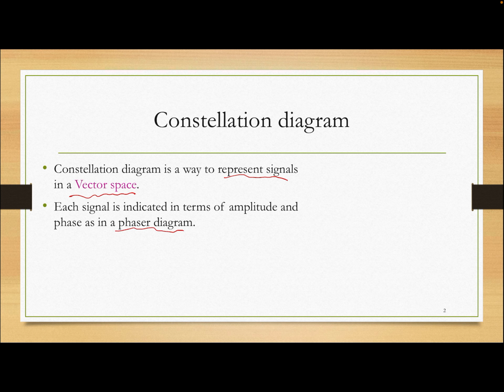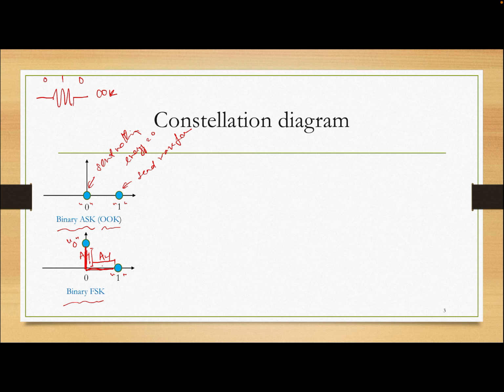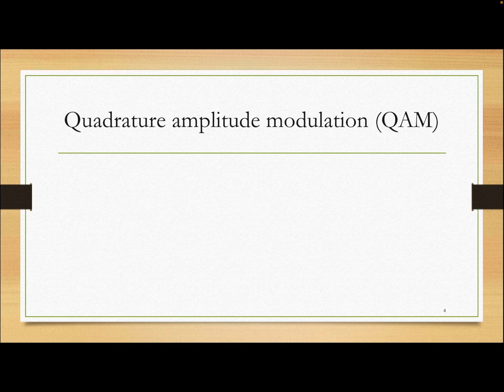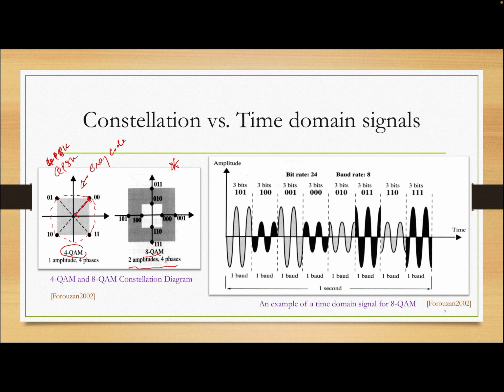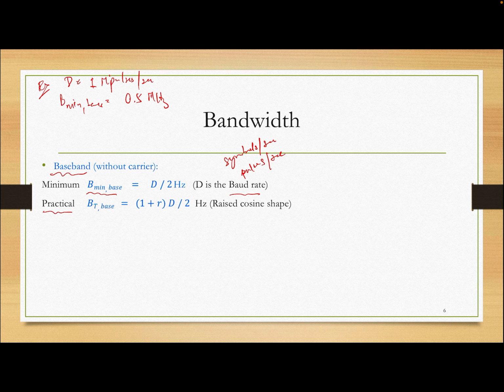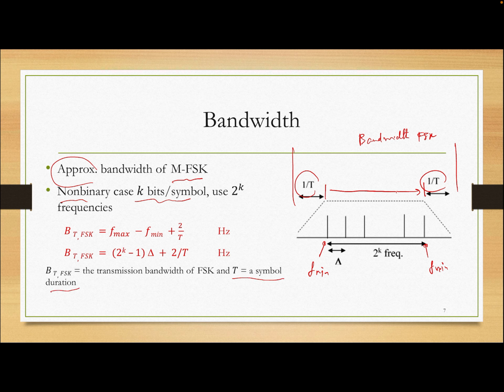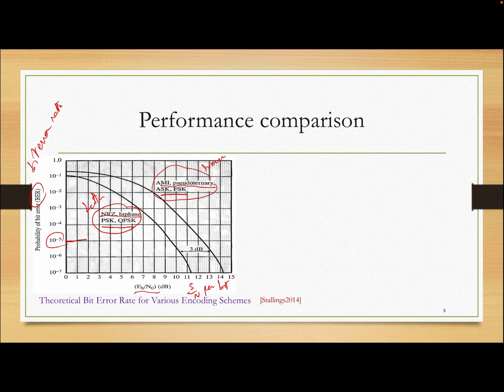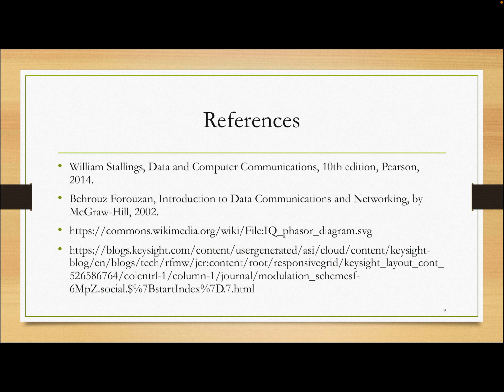16DataComm (Voice not sync) (English) Constellation diagram